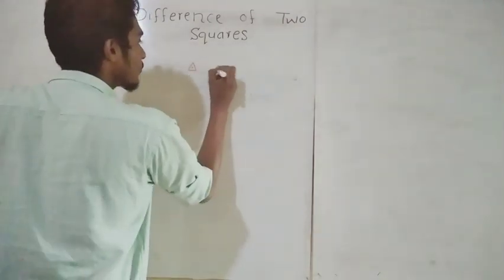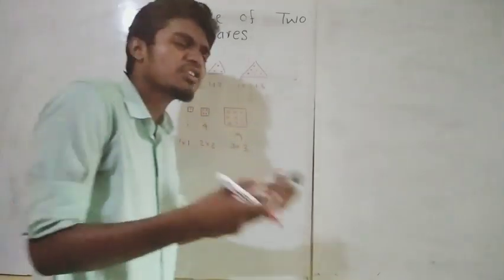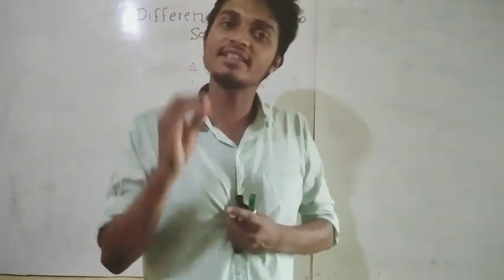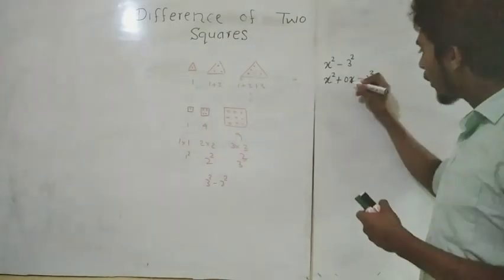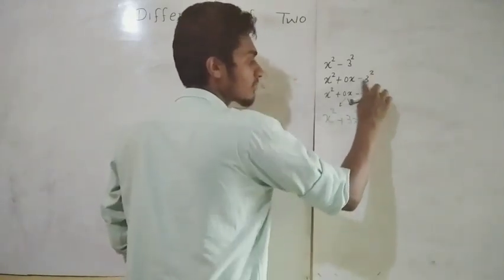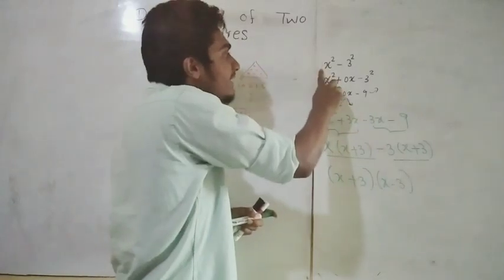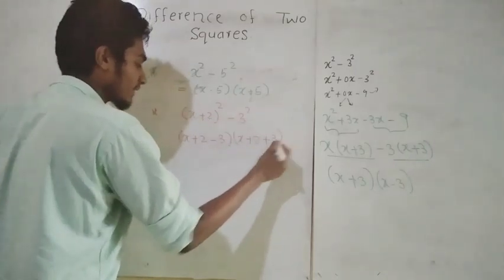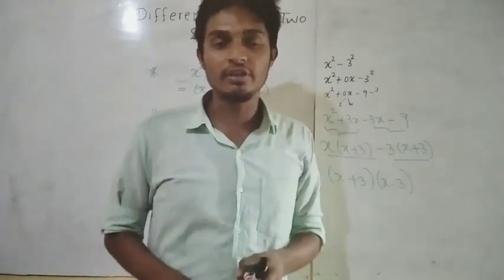Quadratic Equations 3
Introduction and factorizing quadratic equations. SriLankan local syllabus grade 10 &11
Sri lankan Local syllabus English medium grade mathematics. Lecture conducted by MN MAJIDH (UG, UOP FOS)